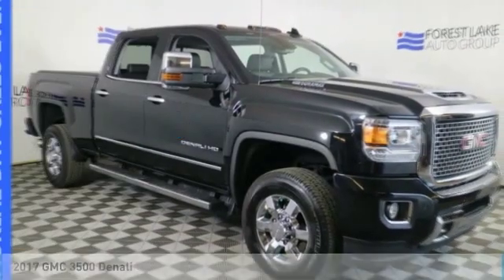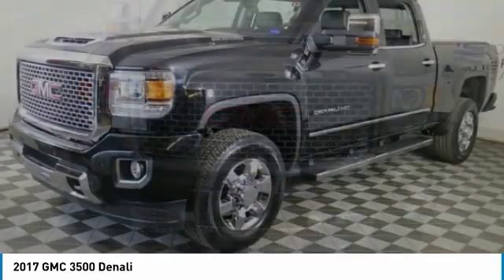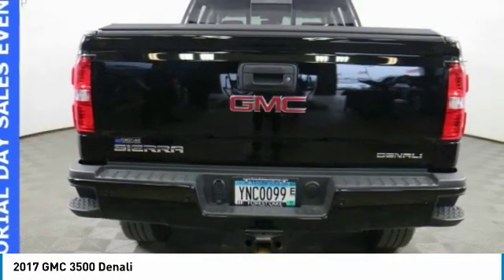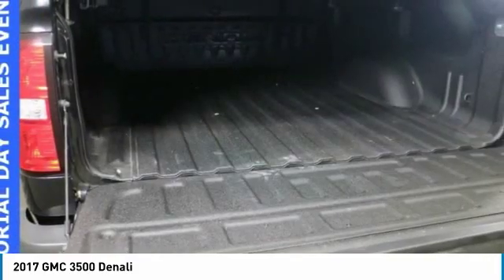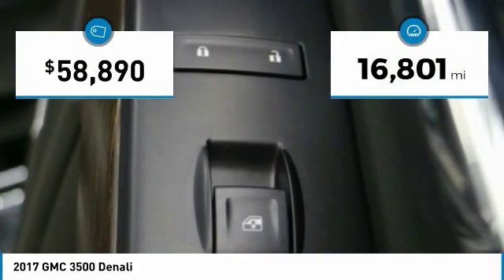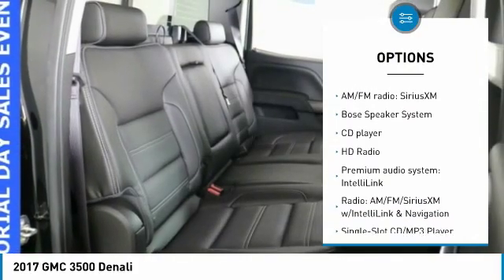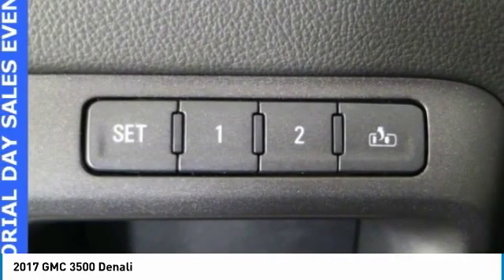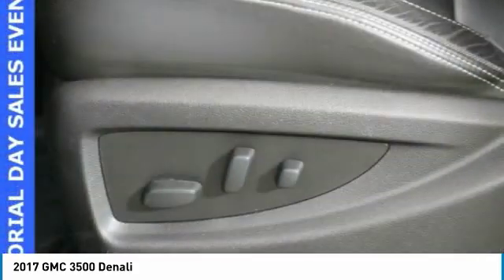2017 GMC 3500 Forest Lake MN T19606B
2017 GMC 3500 Denali

Lifetime Warranty Included, Spacious Cargo Room, Best Color For Resale, Leather Seats, Heated and Cooled Seats, Navigation, Rear Vision Camera, Bose Speaker system, Bluetooth, Heated Steering Wheel, Memory Seats, Voice Controls, Power Seat, Project Your Navigation From Phone to Screen, Apple Carplay and Android Auto, Remote Start, Trailer Tow, Trailer Brake Controller, Running Boards, Bed Liner, Tonneau Cover, Rear Sliding Power Window.brbrOdometer is 19368 miles below market average!brbrAwards:br  * 2017 KBB.com Brand Image AwardsbrbrWhen you buy from Forest Lake Auto Group you have the comfort of knowing that every one of our front line ready vehicles go through our extensive inspection process by one of our certified technicians and if they do not pass we will not offer them for sale as a front line car. Why Buys!! Each one of our front line ready vehicles sold come with the following. Full tank of gas Full inspection done on every vehicle Guaranteed alternate transportation or loaner for all service customers WE MAKE BUYING EASY!!! Great Selection, Upfront Pricing, Free Trade Appraisals, Plus we will give you estimates on Financing and warranties, and we do it all with your time in mind!